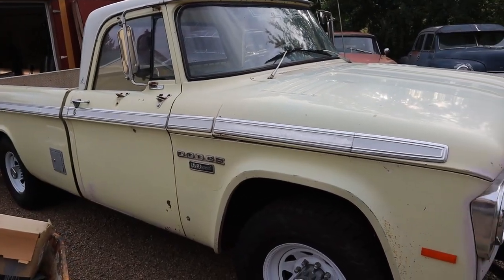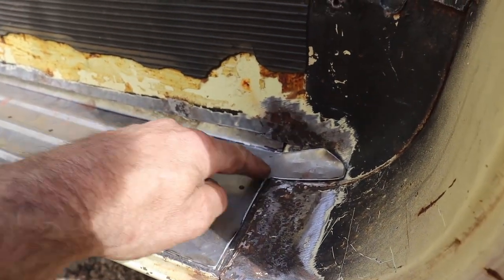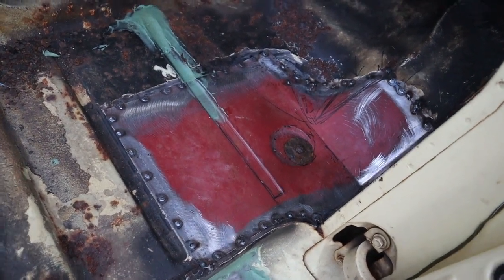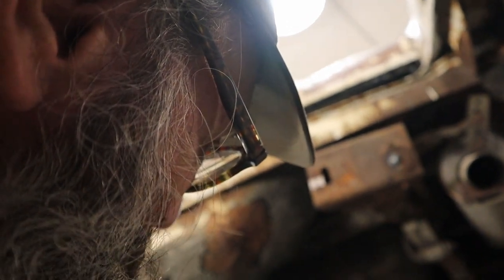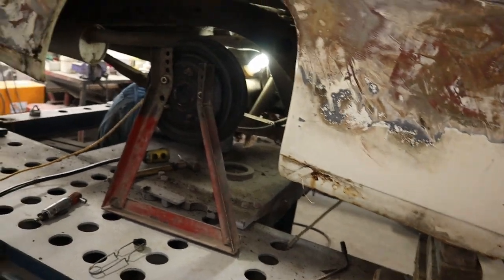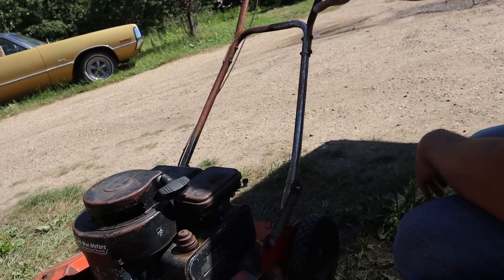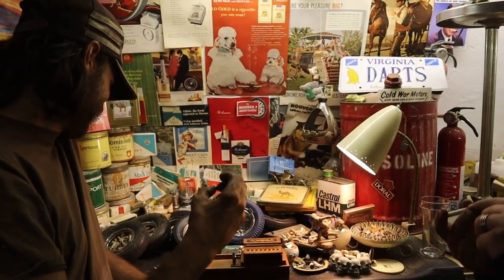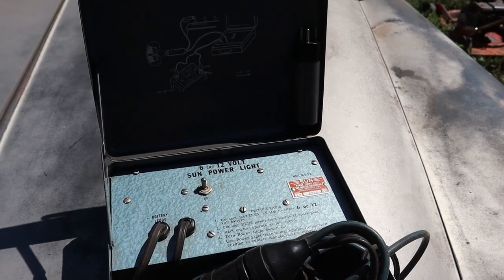Trading Jobs, Fury Weatherstripping, Frame Pull, and Classic Darts!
Hi Everyone! This week the fellas from Coastal Auto Reaction stopped in and we thought we'd trade jobs! I did some welding and bodywork on Luke's lovely 1968 Dodge D200 pickup and he fixed the "kdp" on my old Cummins 12 valve! More work to the 1960 Fury as well, then we get started pulling the Continental frame, and then a special guest episode of "My Classic Darts" with Al and Luke!
If you would like to help keep our channel going, you can get a sticker, hat or a coffee mug at:

Mailing address:

253, 22169 TWP 530
Ardrossan, Ab
Canada
T8E 2J1